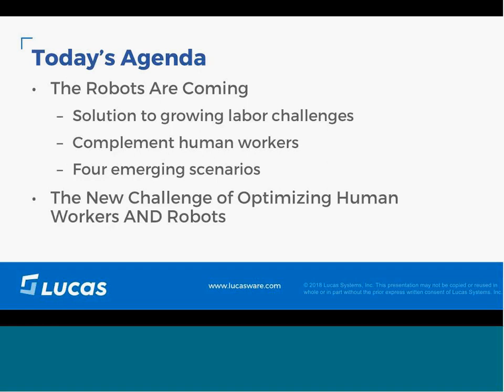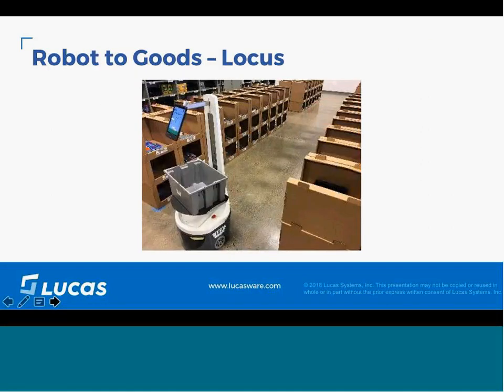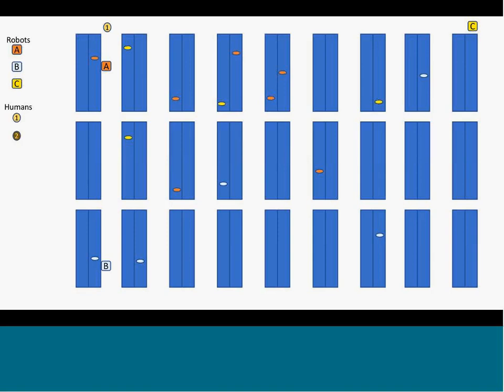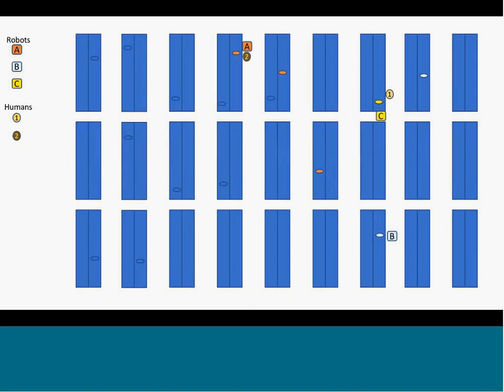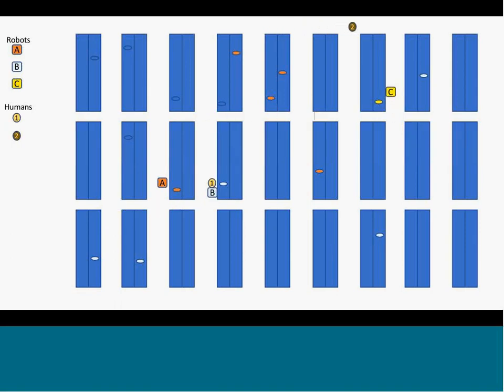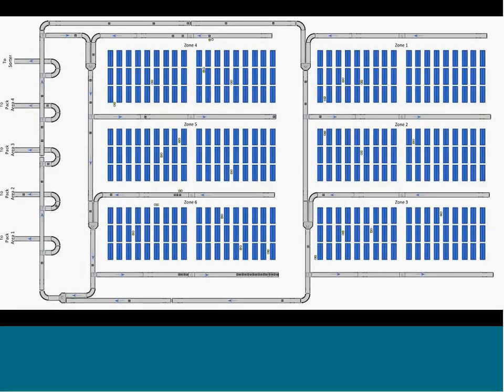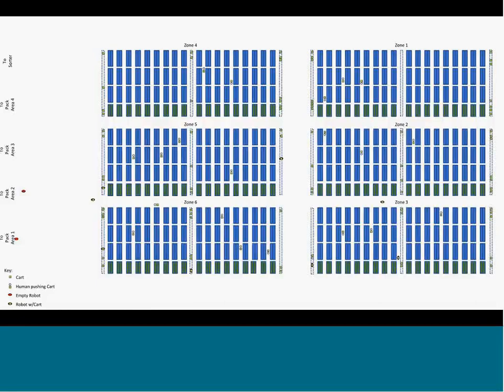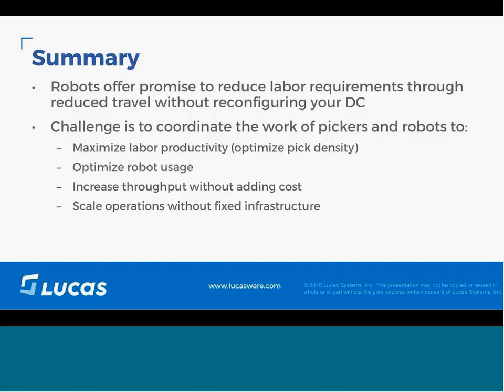Robots and Humans Working in Harmony in the Distribution Center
Discover how robots and humans can work together in perfect harmony within a distribution center (DC). This video explores the seamless integration of automation and human labor, demonstrating how combining the strengths of both can lead to enhanced productivity, efficiency, and operational success.

🔹 Collaboration Over Competition - Learn how robots and human workers complement each other in daily DC operations, optimizing tasks and workflows.

🔹 Boosting Efficiency and Productivity - See real-life examples of how this collaboration reduces travel time, minimizes errors, and increases overall productivity in the DC.

🔹 A Future of Harmony - Explore how this integrated approach is paving the way for the future of warehousing, where technology and human skills work together to achieve operational excellence.

Join us to see the power of robots and humans working side by side, transforming the landscape of warehouse operations.